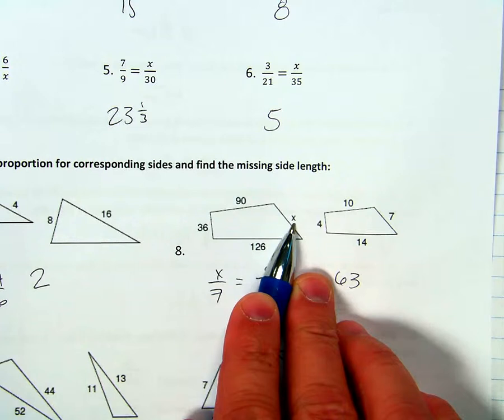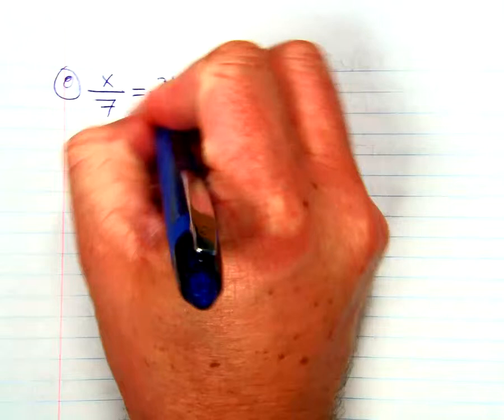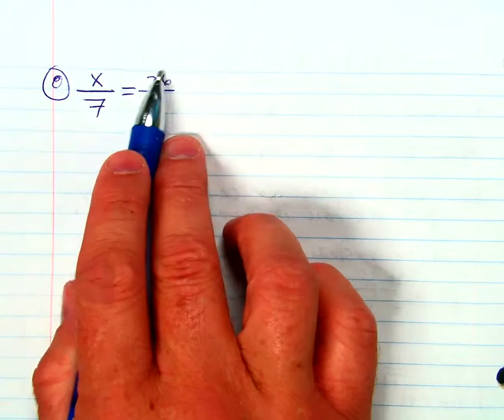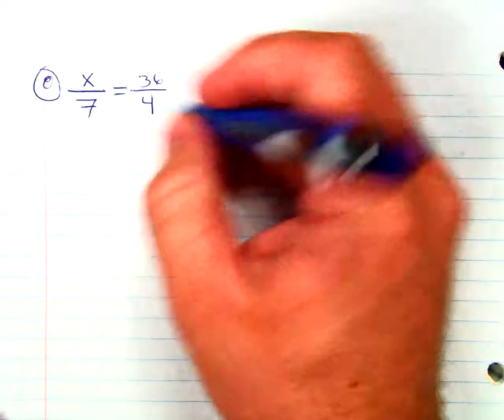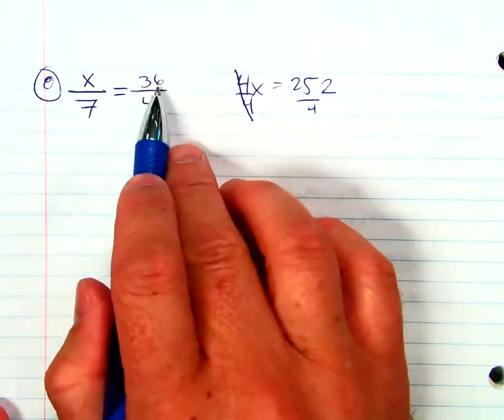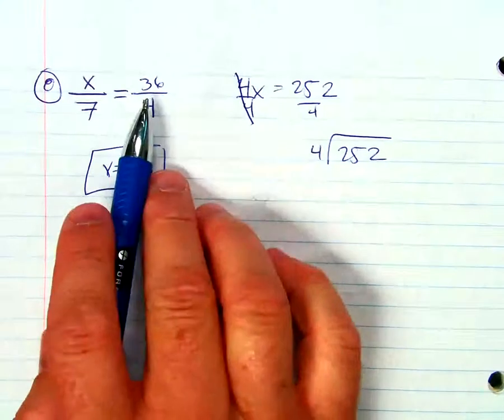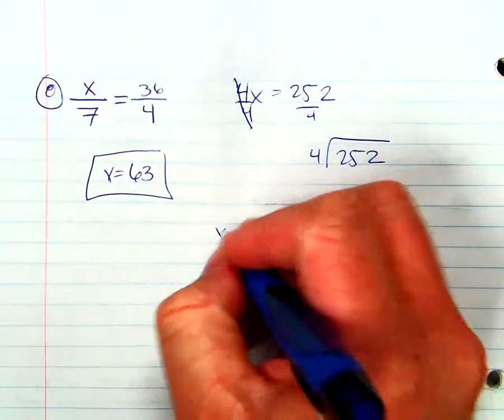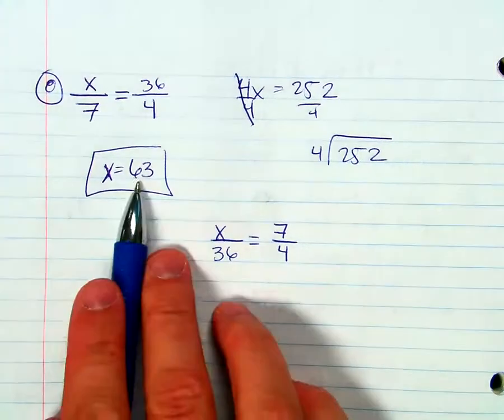Chapter 6 Practice Test Number 8